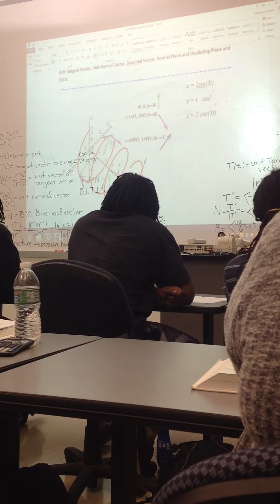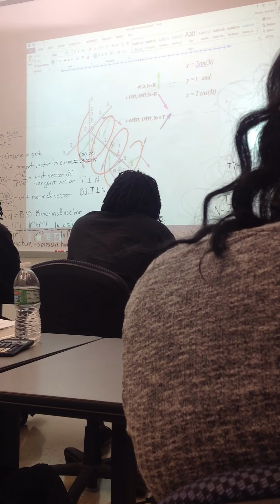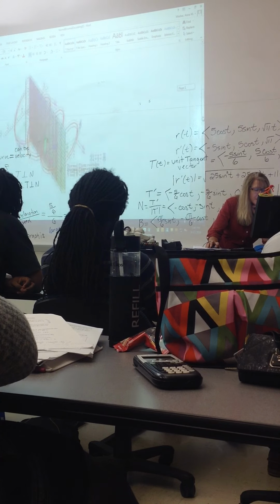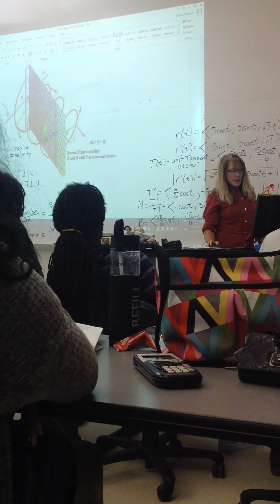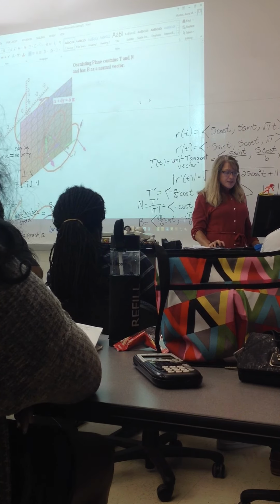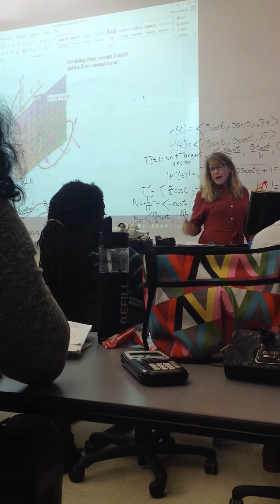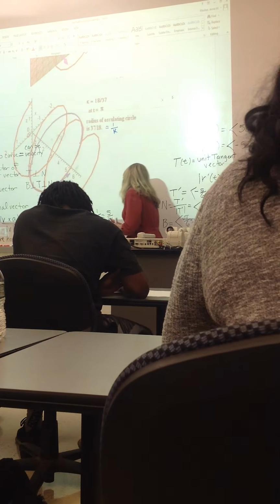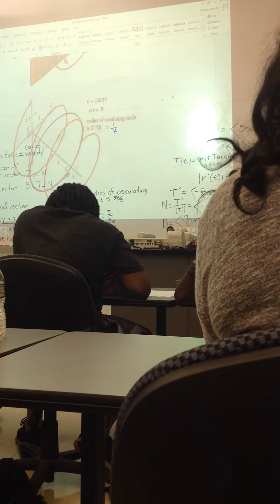Sept 27th 2016 chap13 008